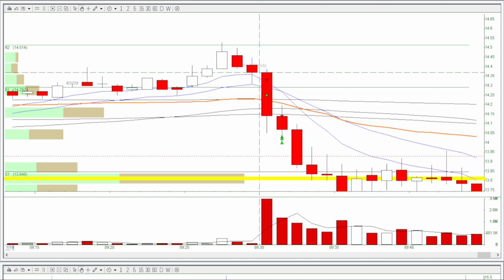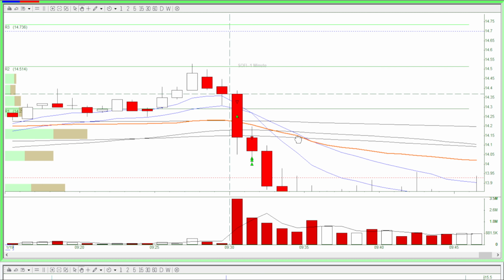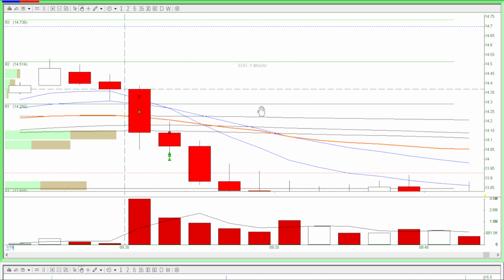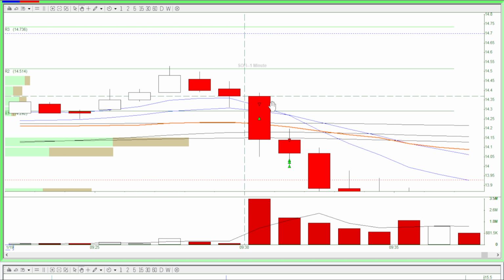🟢Got out too early in a winning trade - Andy's Day Trading Recap